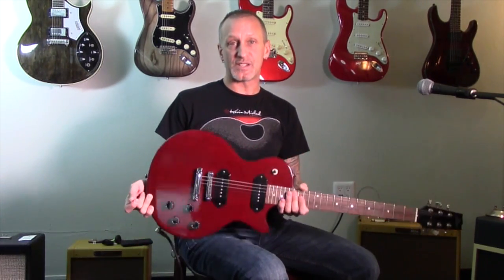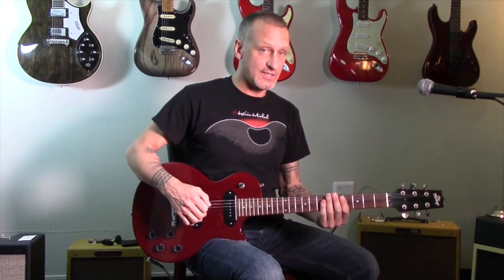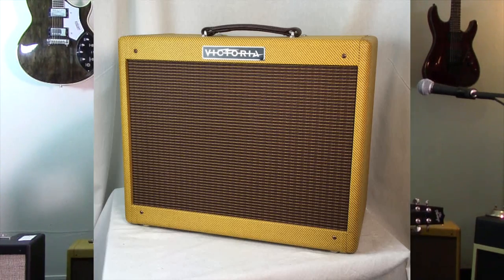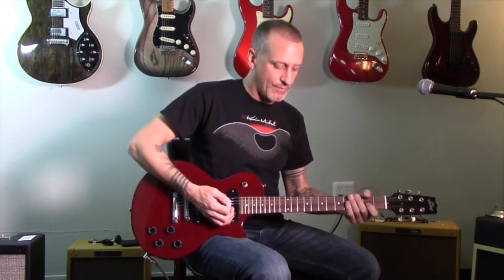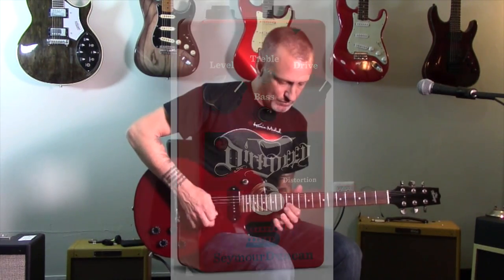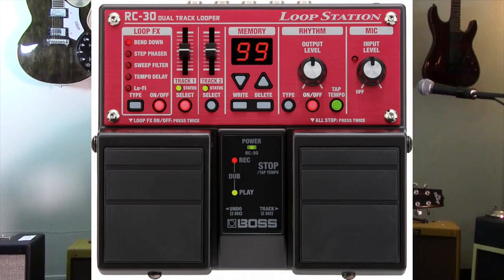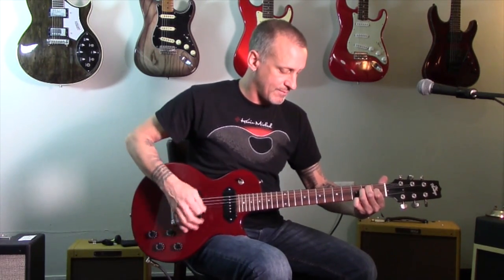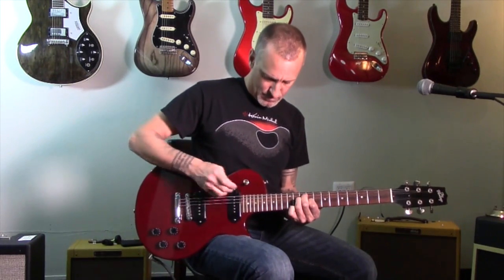Heritage H-137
Heritage H-137 now available at Westwood Music